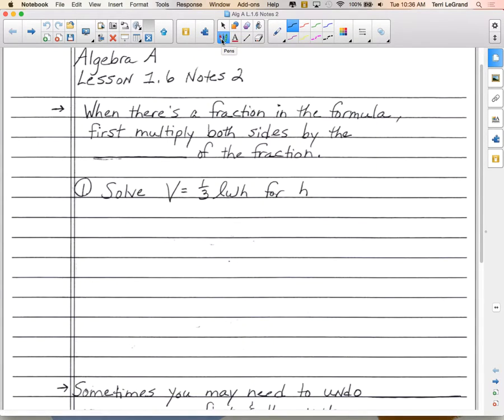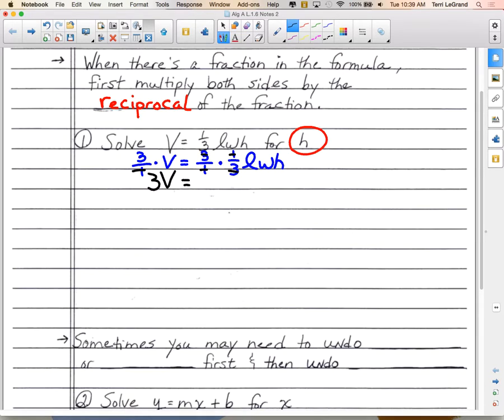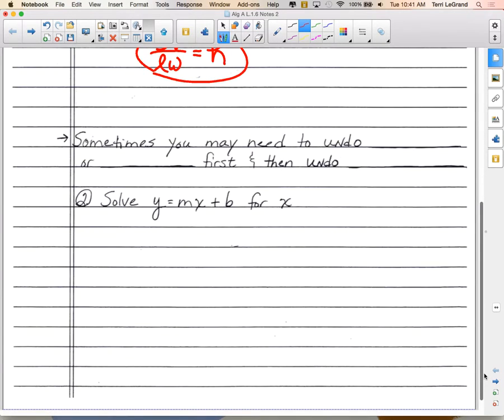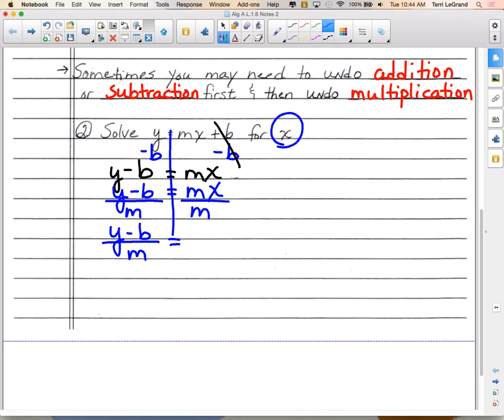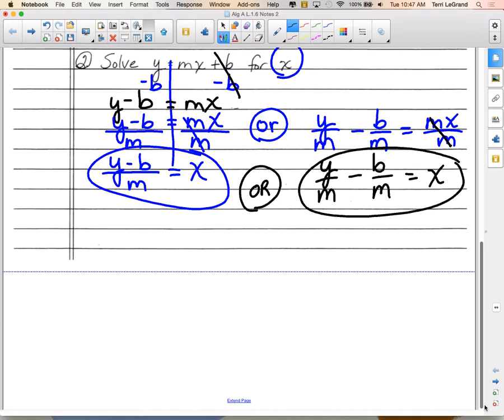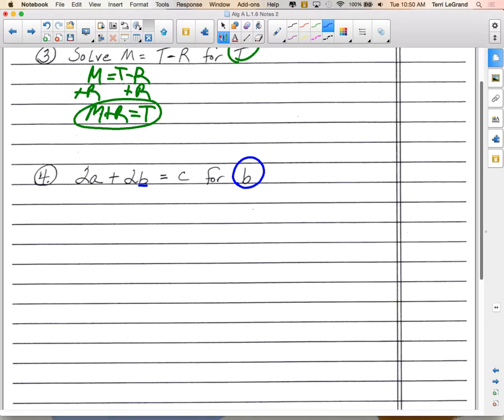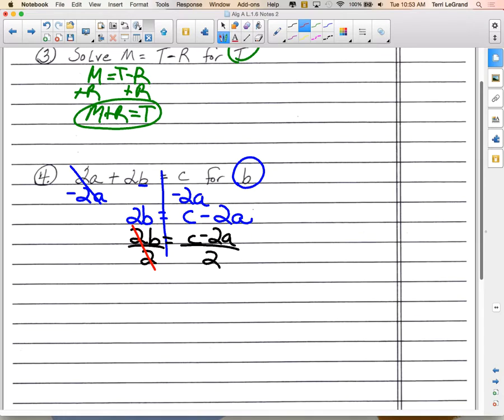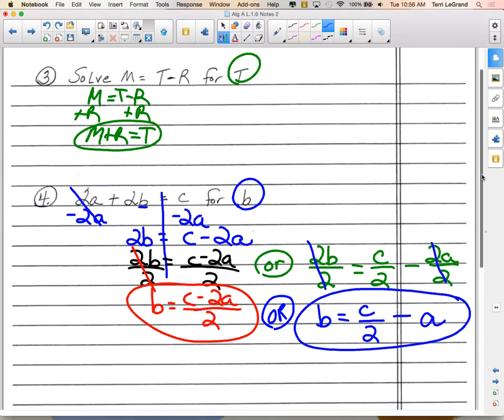Alg A 1.6 Notes 2 Recording